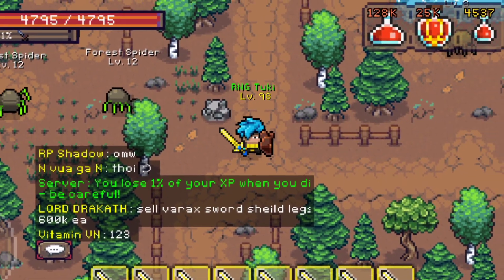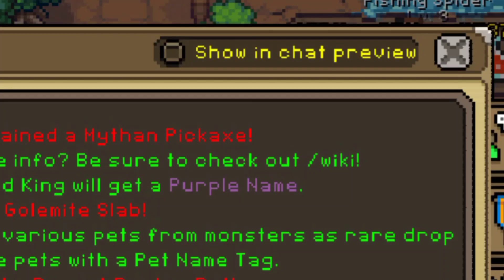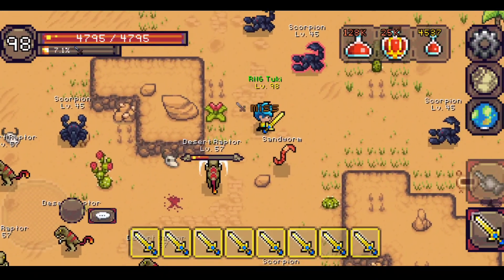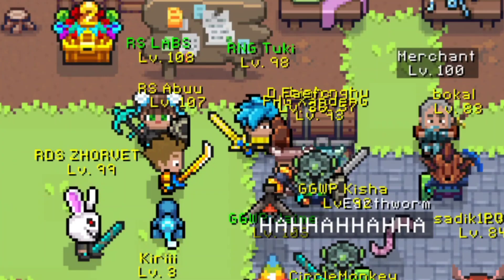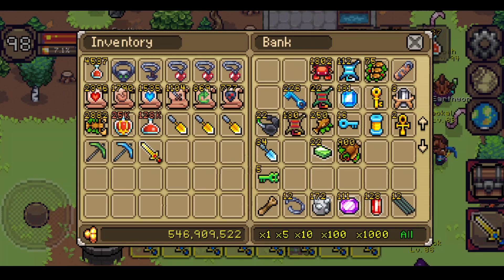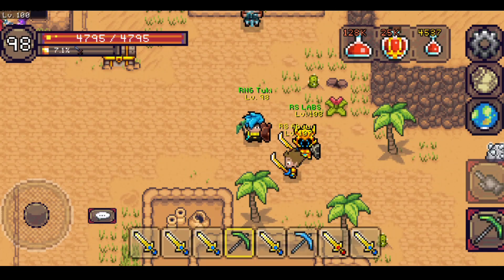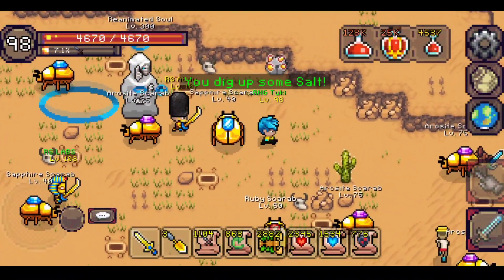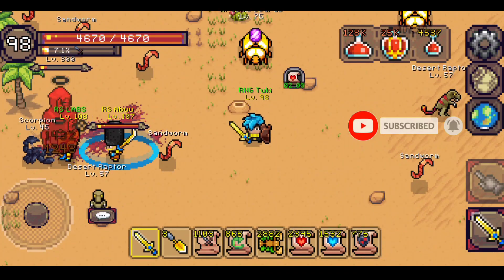Curse of Aros New Update! - Preparation for the Big one?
There are bunch of new stuffs that is recently added in the game including friends feature, Chat filters, target highlight, action bar and many more! This video will cover those things and I think this update is in preparation for the New Classes in Curse of Aros. Which I believe will bring many changes in the game so stay stuned!

1 like = 100% Drop rate ✳️

✅✅ 800 sub!

🏰🏰 RNG Guild:
(only recommendation)

😇Gospel of Peace:
Note:
This video is intended for viewers 13+ because of language used and advance humor that a kid cannot understand.